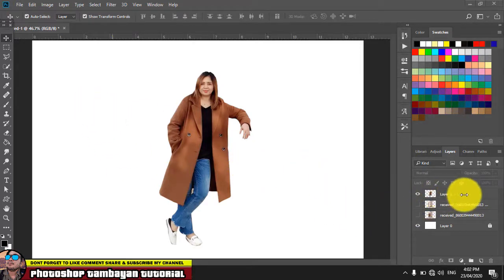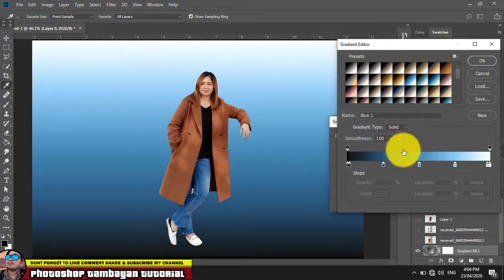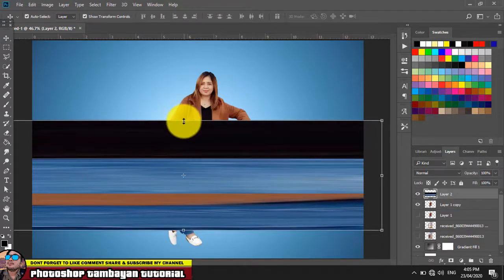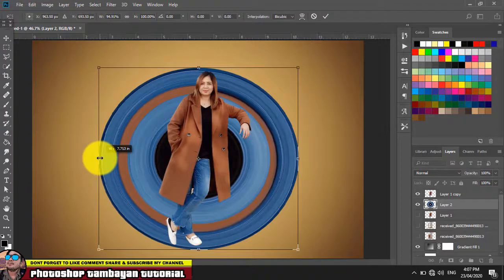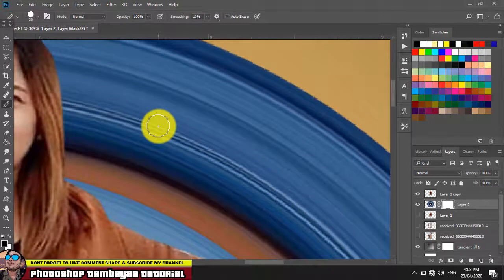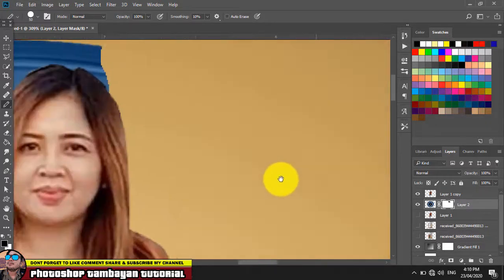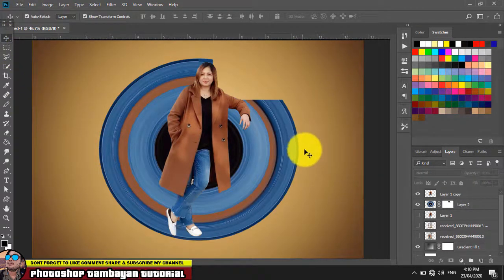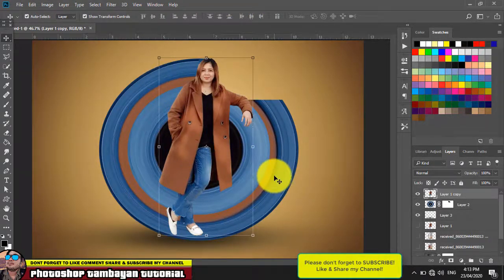HOW TO CREATE CIRCULAR PIXELS (ENGLISH TUTORIAL)